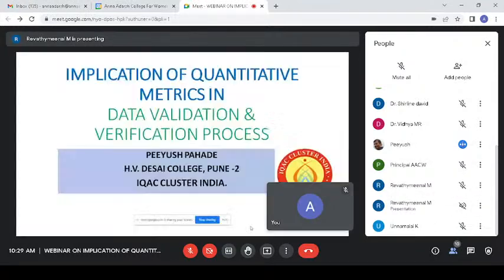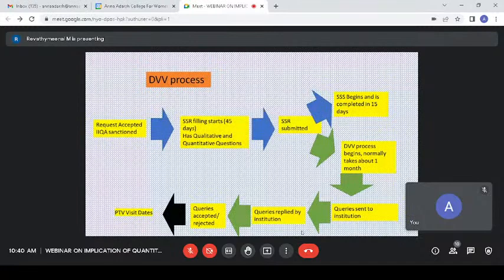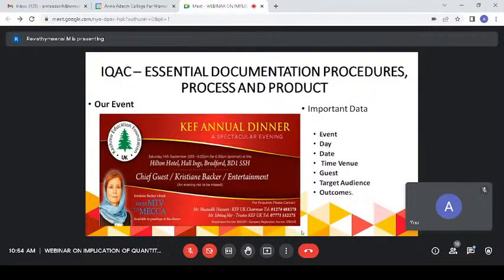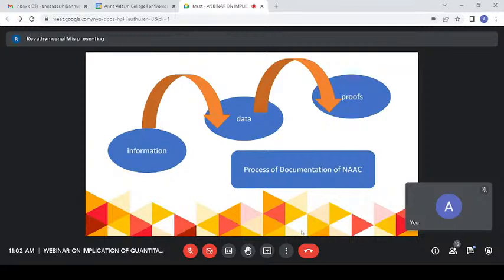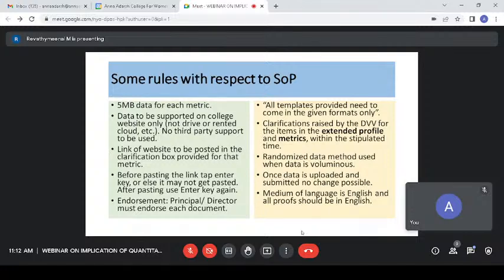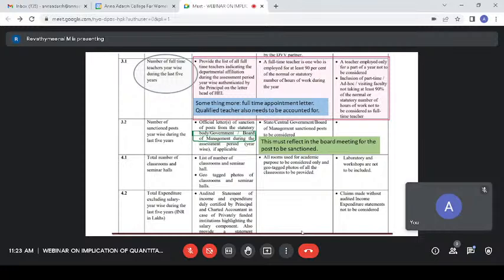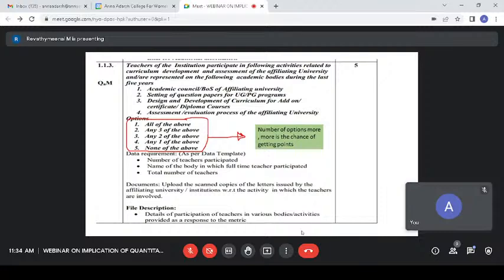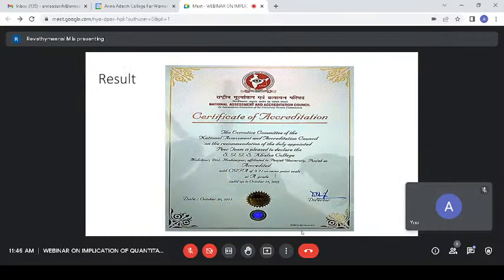WEBINAR ON IMPLICATION OF QUANTITATIVE METRICS IN DATA VALIDATION & VERIFICATION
Resource Person
Mr.Peeyush Pahade
Head, Department of Zoology
H.V. Desai College, Pune
Founder Member, IQAC Cluster India